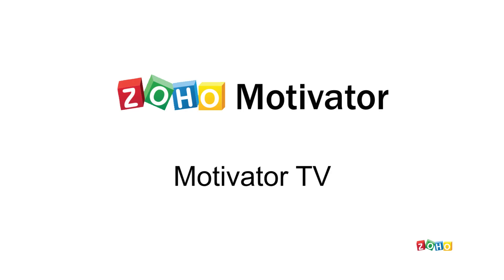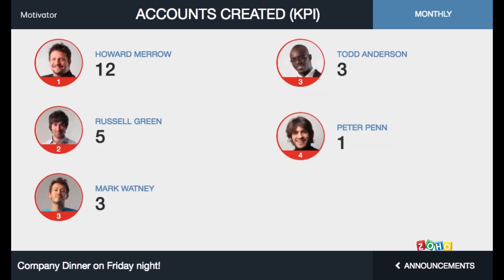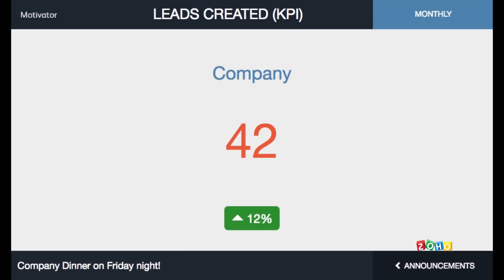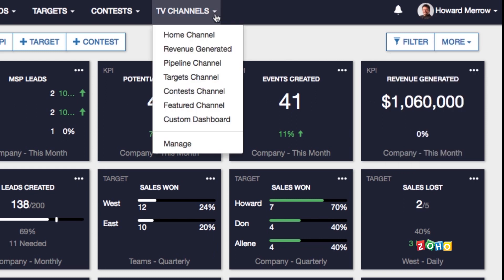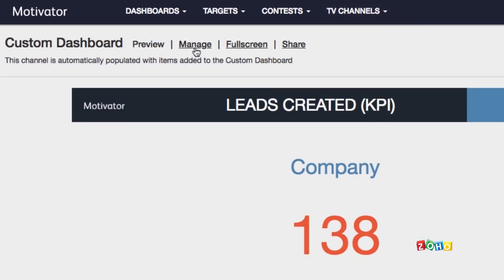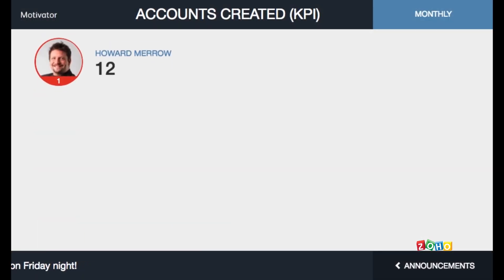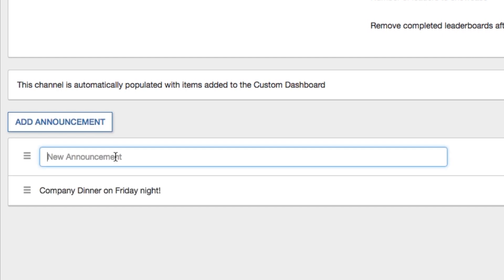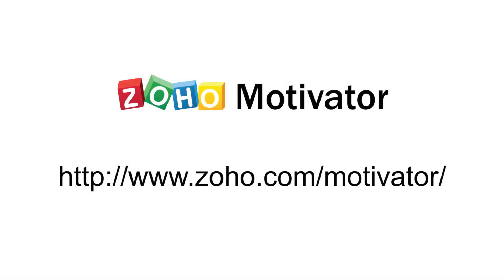Zoho Motivator: Motivator TV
Zoho Motivator is a sales activity management tool to boost sales and CRM usage while having more fun. This video explains the feature of Motivator TV in Zoho Motivator.